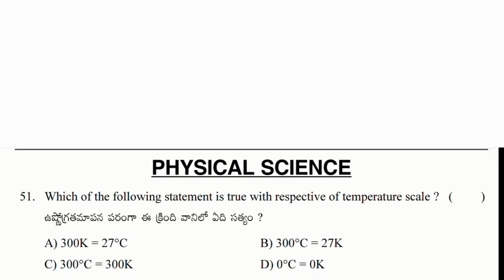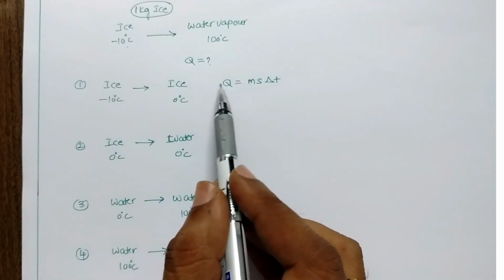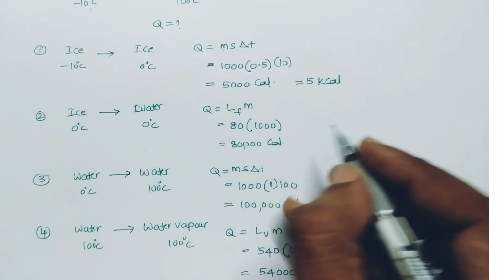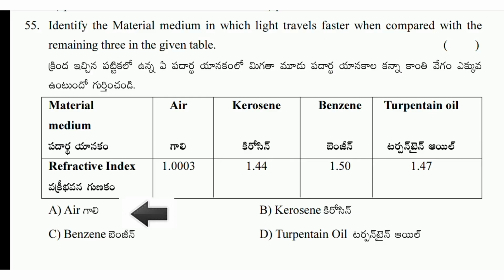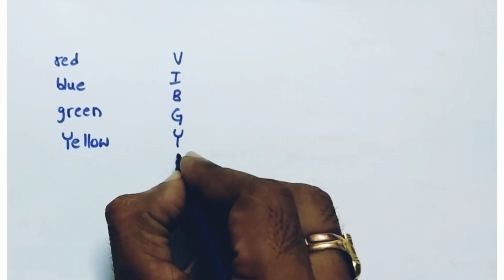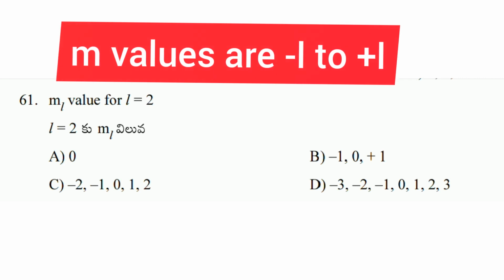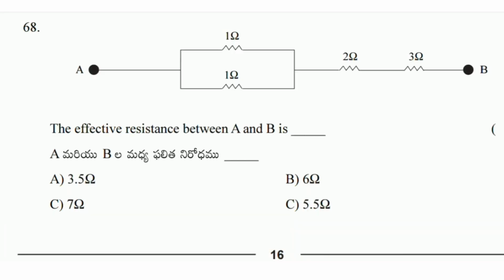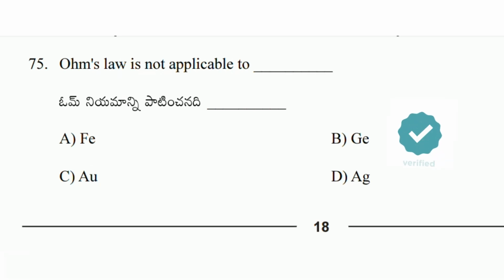IIIT2020(RGUKT CET)OFFICIAL MODEL PAPER WITH SOLUTIONS.ALSO USEFUL FOR NTSE,APRJC, POLYTECHNIC,DSC.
NTSE 2019 Physics paper part2 with explanation of answers,Useful for AP IIIT 2020,NTSE 2020,DSC.